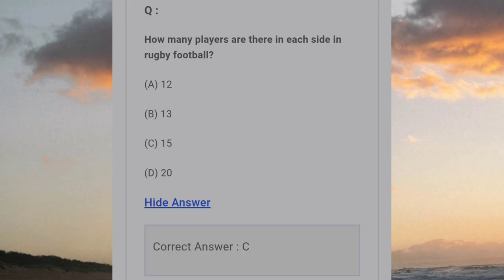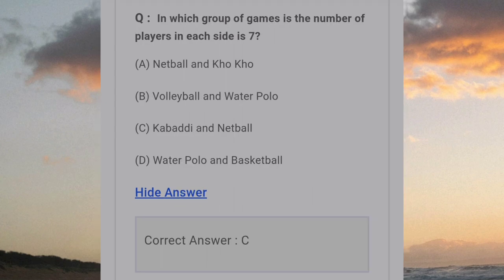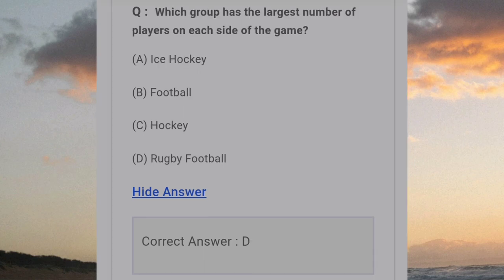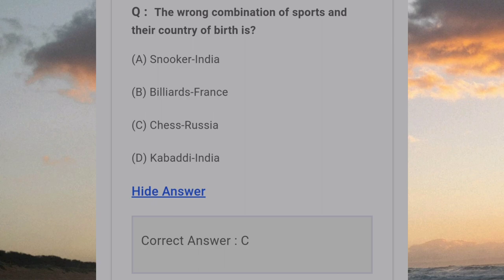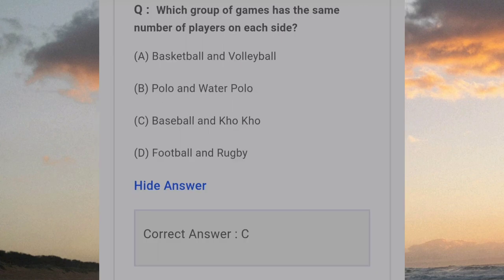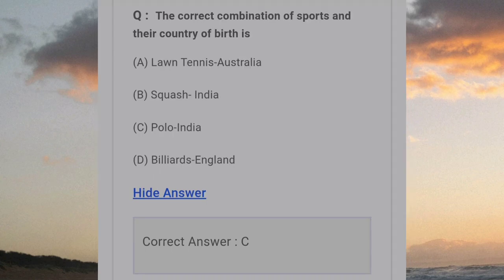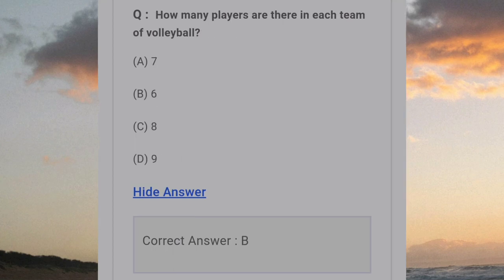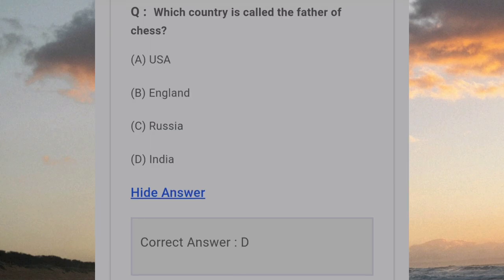Sports Gk _ Top Most Important questions Sports Gk Questions For Competitive exams sports Questions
General knowledge is an important subject and in almost all competitive exams 3 to 4 sports-related GK questions are asked. Candidates who are looking for the Latest Sports GK Questions can get the Latest Sports General Knowledge Questions for various Government Exams with the help of this blog.

Sports GK Questions
Hence, students must practice Important Sports GK Question-Answers to score good marks in the examinations. You can also improve your performance level by practicing important and selected sports GK questions given here.

Students can easily get free General Knowledge Mock Test and Current Affairs Mock Test on this platform for online exam practice to obtain good marks in the competitive exams.